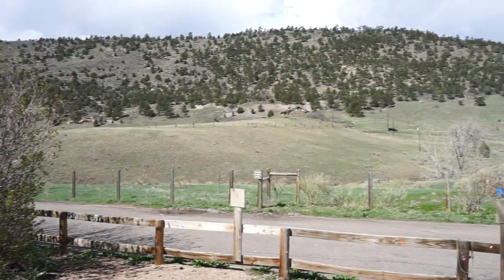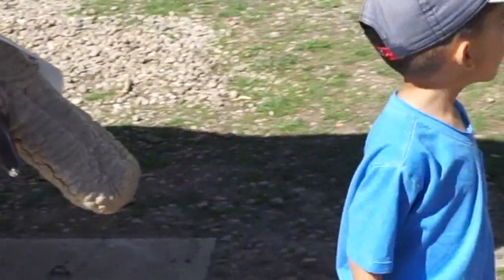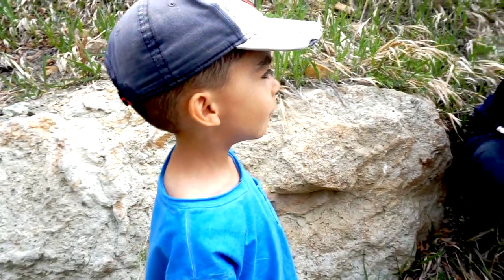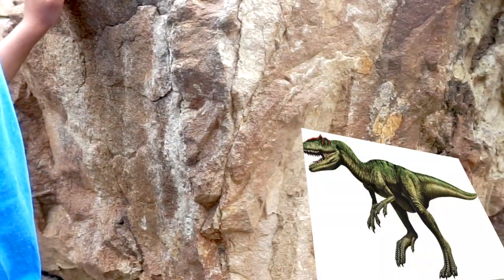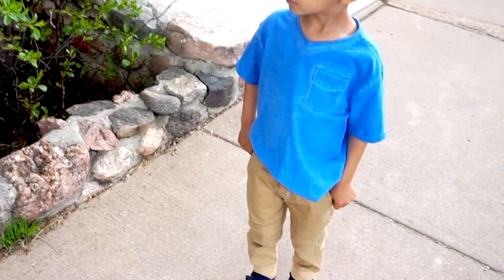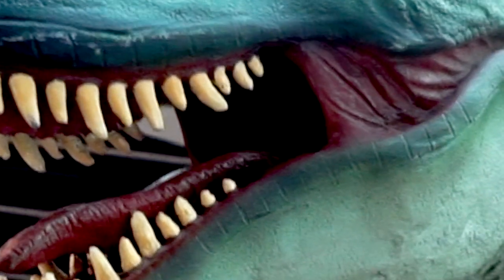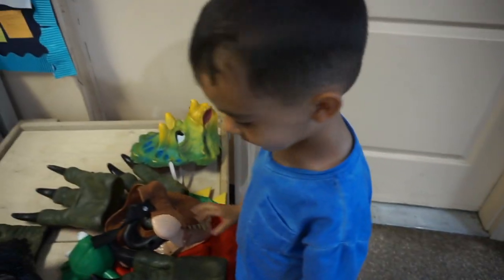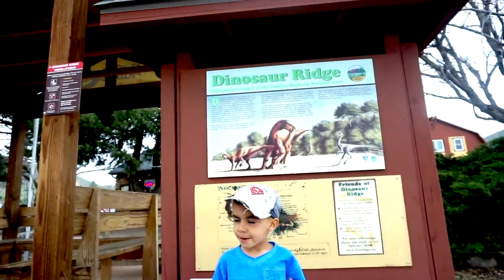EXPLORING DINOSAUR PARK, LICKING DINOSAURS' BONES!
Dinosaur Ridge is a National Natural Landmark just outside suburban Denver. It has been ranked as the top dinosaur track site in the United States, and one of the top such sites in the world. Please plan to visit us and find out how you can help us protect our treasures!

FUN FACTS!

Dinosaur Ridge used to be beach! Millions and Millions of years ago all the mountains in Colorado were flat!

At Dinosaur Ridge, you can see the footprints  of many Edmontosaurus families! There are mommy footprints, daddy footprints, and baby footprints to touch and see!

At dinosaur ridge, Dino bones are still in the rocks! How can we tell bone from rock? Easy, by licking them! Bones will be salty and your tongue will stick!

Please join us as we take a trip through this historical magical place that is Dinosaur ridge. Where dinosaurs used to walk on the beach!